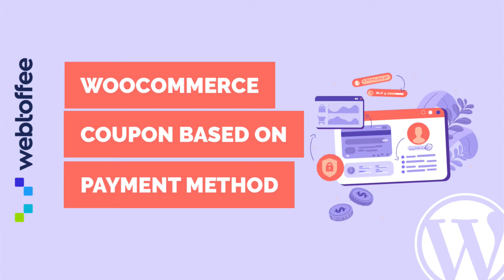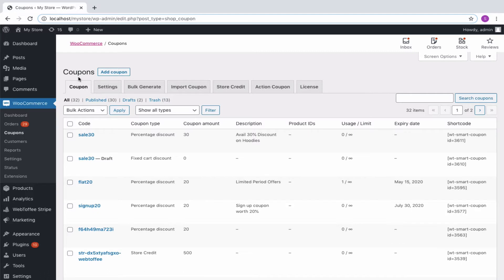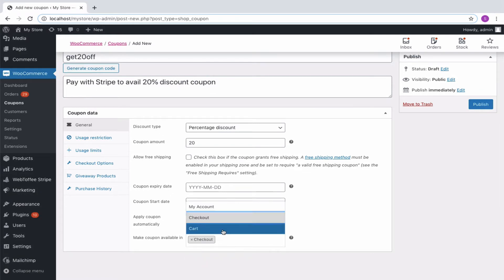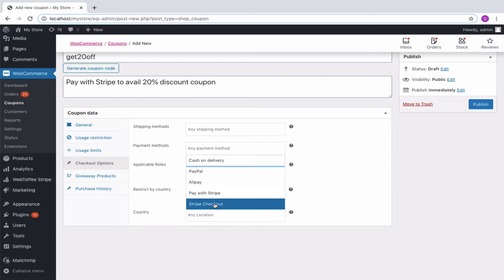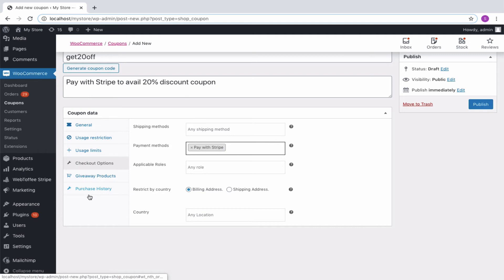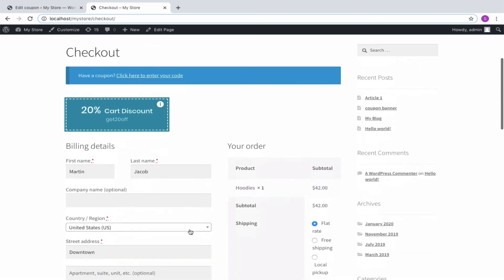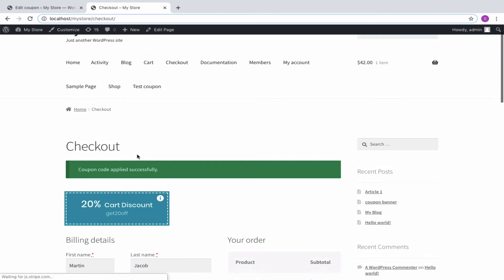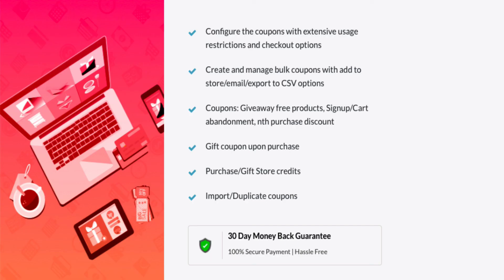How to offer WooCommerce Coupon based on Payment Method - WordPress Plugin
The coupon extension plugin will allow to offer discounts/coupons for specific payment methods. Basic version

WebToffee's Smart Coupon for WooCommerce plugin is capable of providing the following:

 --First Order Discount
Configure Store Credit as Gift Cards
Email Store credit voucher as Refund
Set a Sales Countdown timer